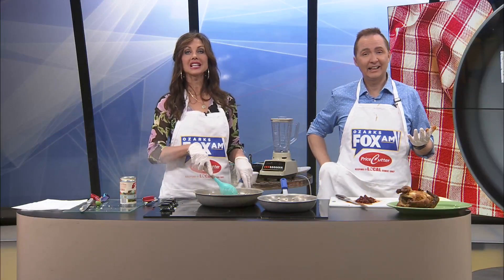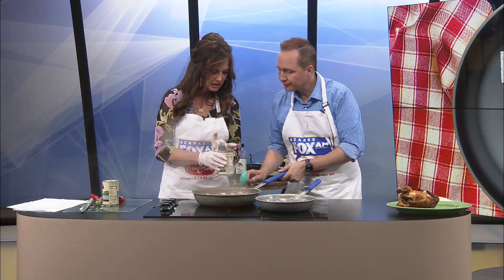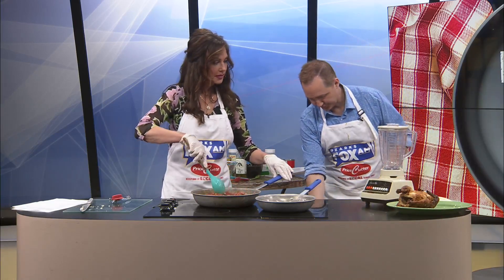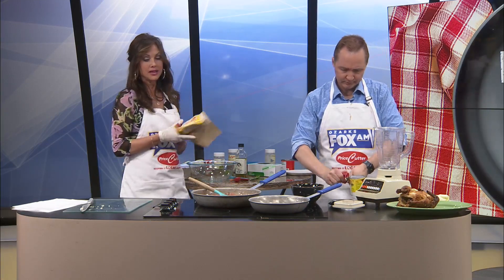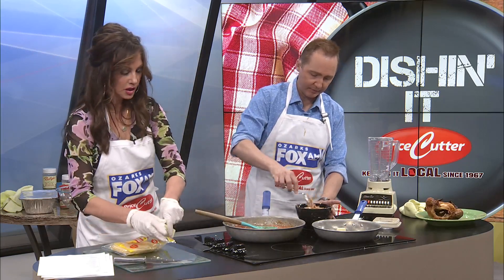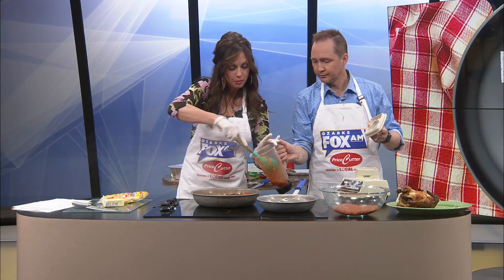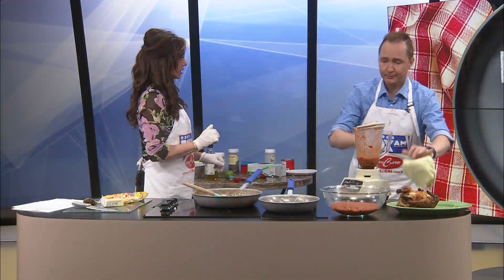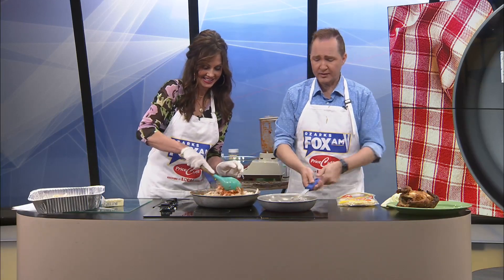OZFAM Dishin It Chicken Tinga Tacos 2 6 2 22